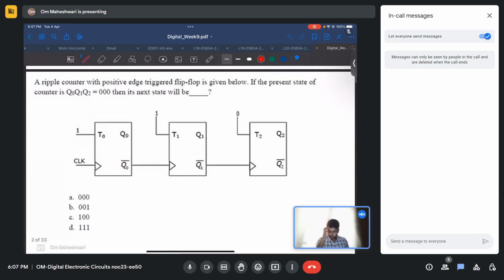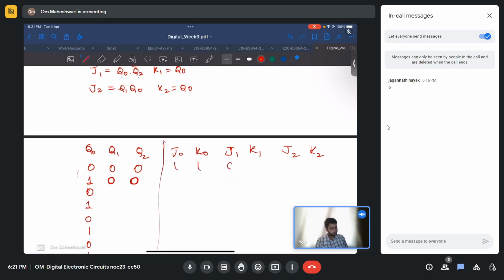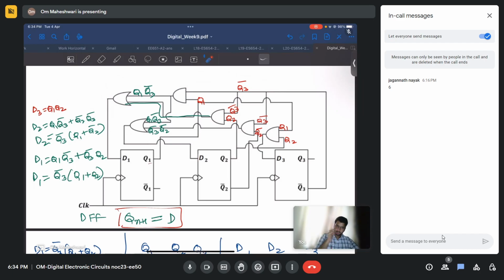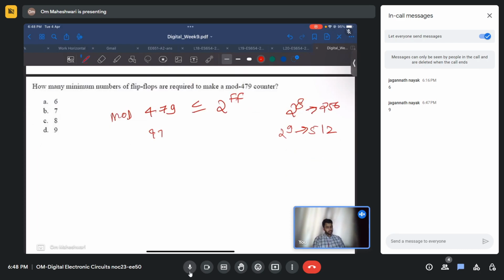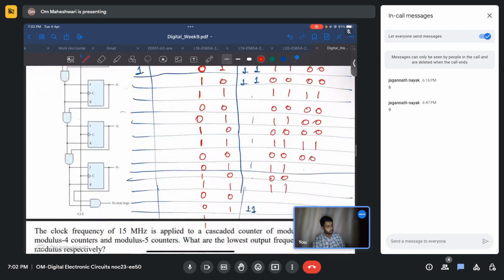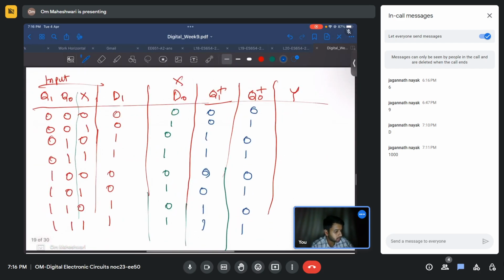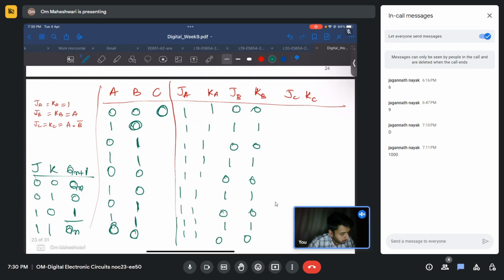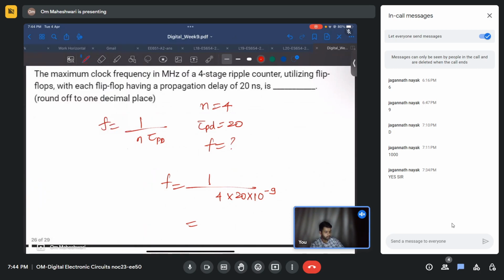Week-9 Live Session for NPTEL-Digital Electronic Circuits